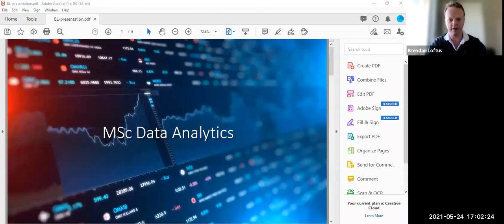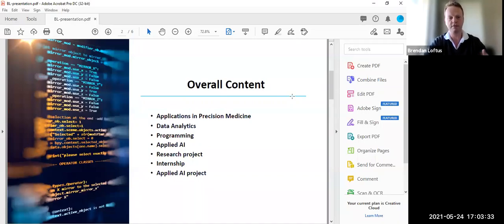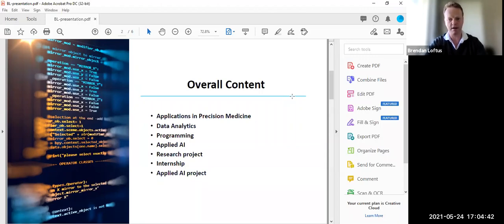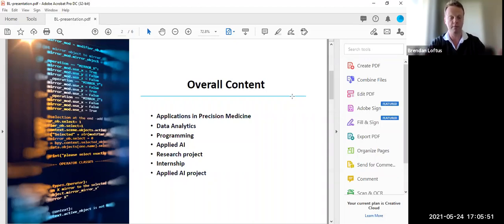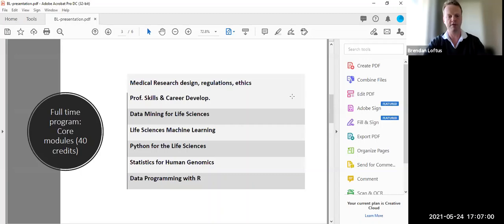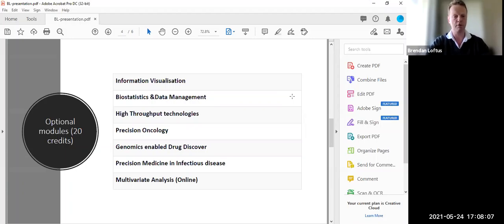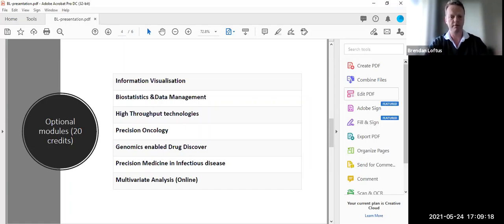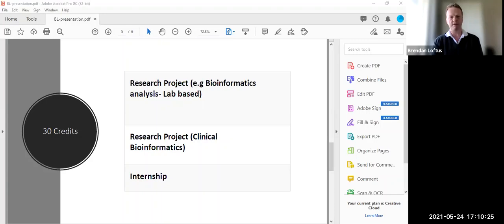Data Analytics for Precision Medicine Programme Overview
Join Prof Brendan Loftus to hear about the MSc and Graduate Diploma in Data Analytics for Precision Medicine